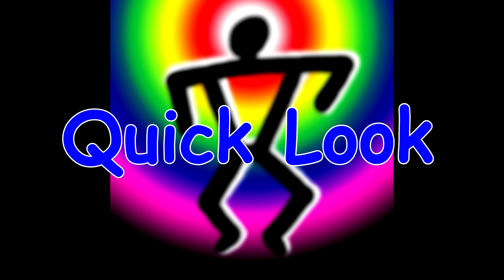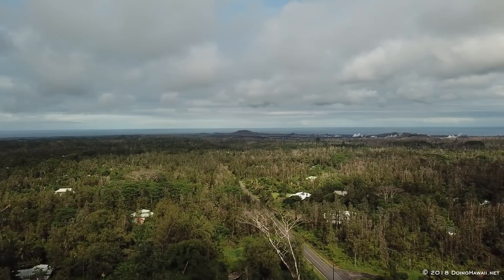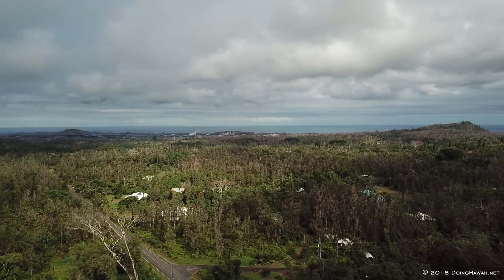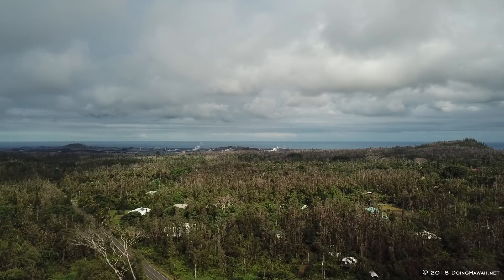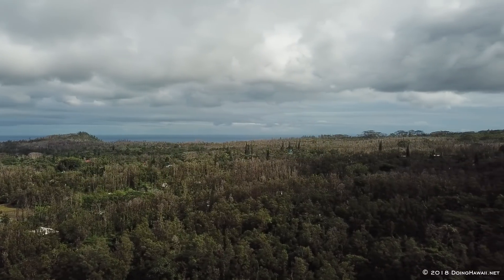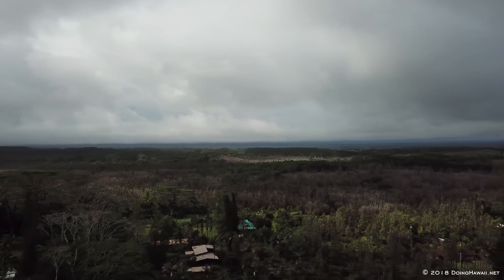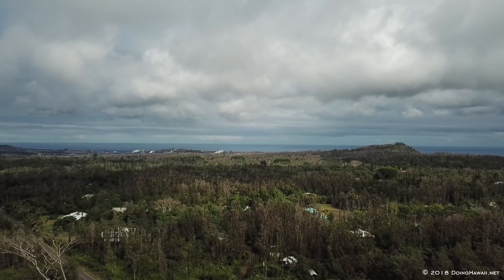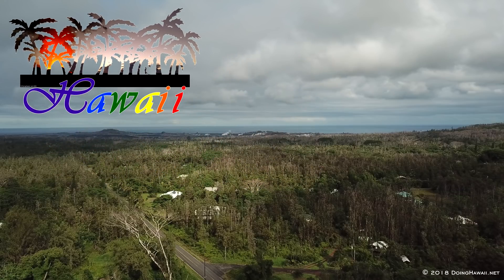Hawaii Kilauea Volcano Fissure 8 Rift Zone Quick Look #1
Quick Look at Fissure 8 and rift zone from about 300 feet from the West side of Leilani Estates.
New Design Available - Hawaii Landscape Palm Trees and Volcano

Version #2 Of the Mongoose On Watch Graphic
"Notice - Mongoose on Watch" T-Shirts & More:

All visual and audio content is property of Doing Hawaii.